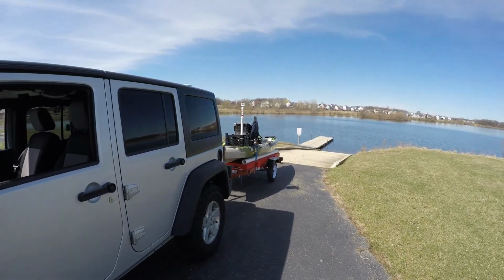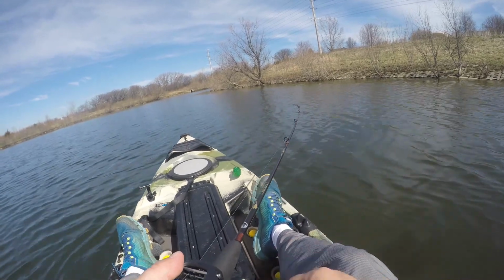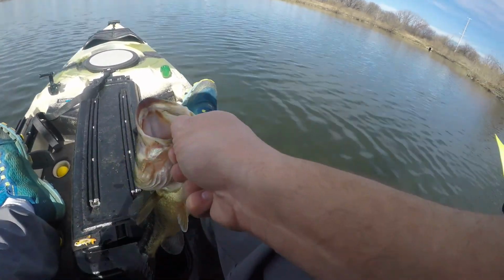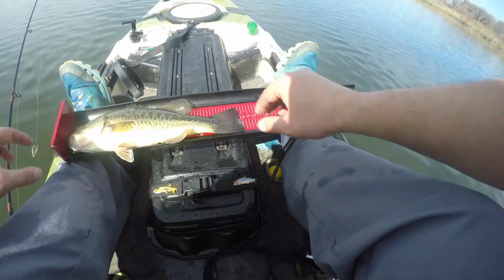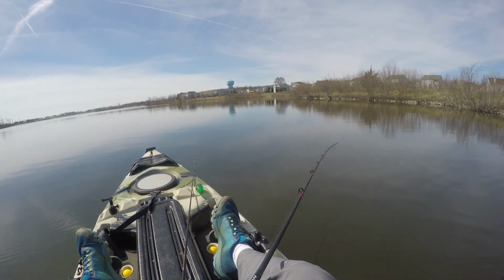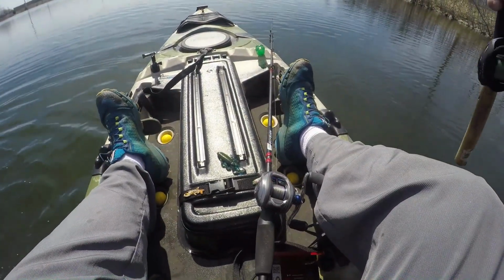4/9/2019 Kayak Bass Fishing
It was such a nice day out, I took the kayak out on it's first trip of the season and the goal was to bring in a 5 fish limit and measure the total inches in anticipation of the bass tournaments this year.  Ended up with 77 inches.